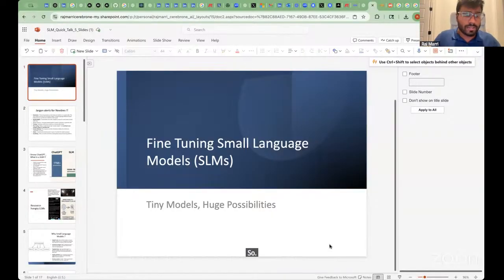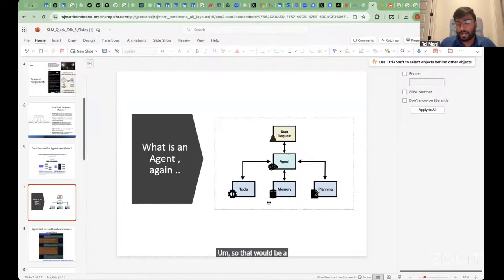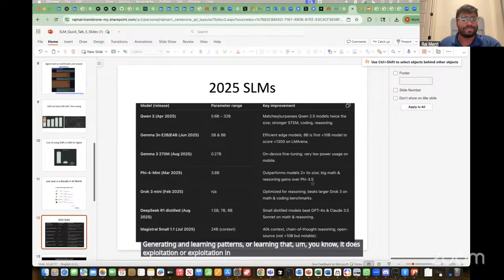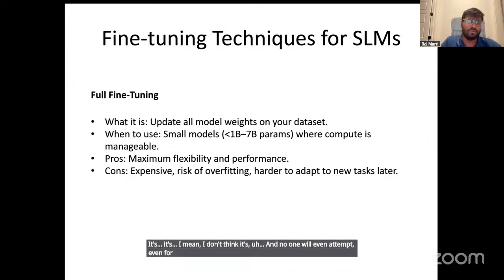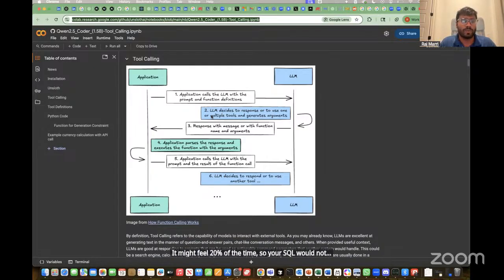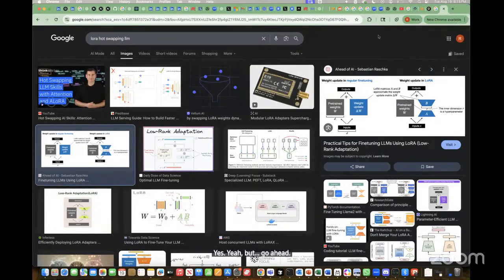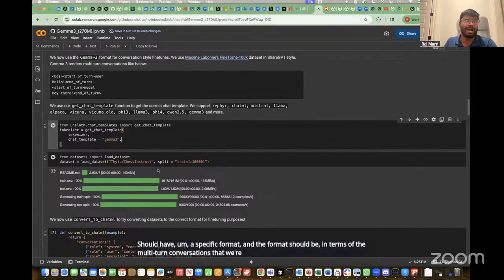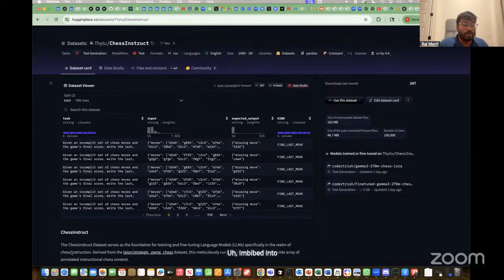Fine Tuning Small Language Models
Join fellow ML engineers, data scientists, and Gen-AI tinkerers for an evening dedicated to small language models (SLMs) — the lightweight, budget-friendly cousins of GPT-class giants that are perfect for edge devices and private deployments.

We’ll explore how to squeeze every drop of performance from models such as Mistral-7B, Phi-3-mini, Gemma-2B/7B, Llama-3-8B, and more.